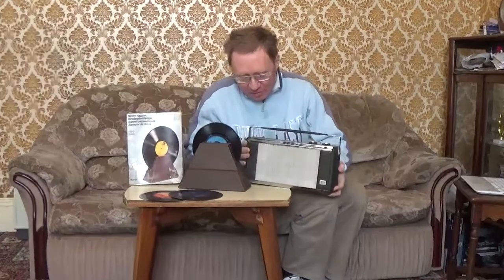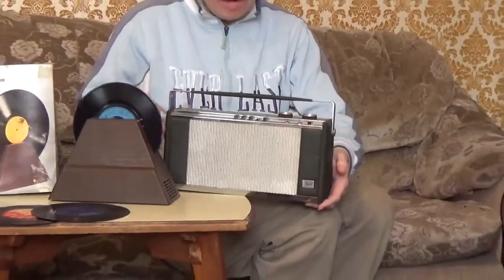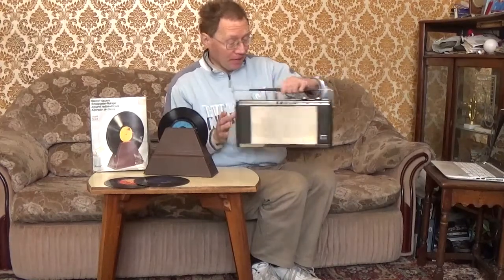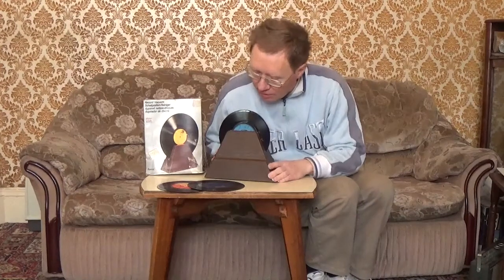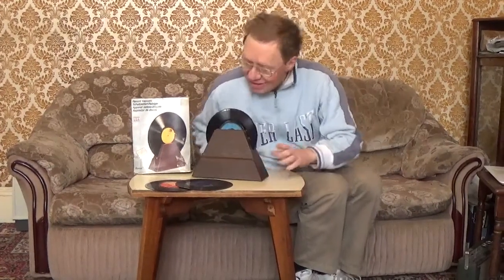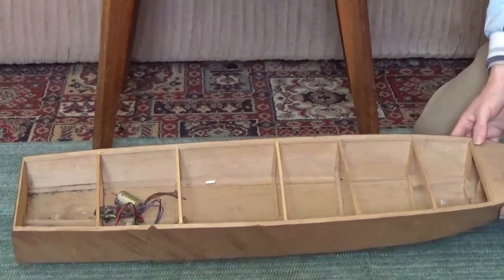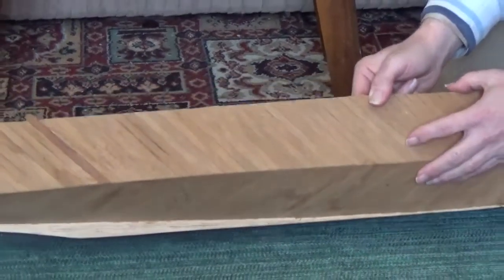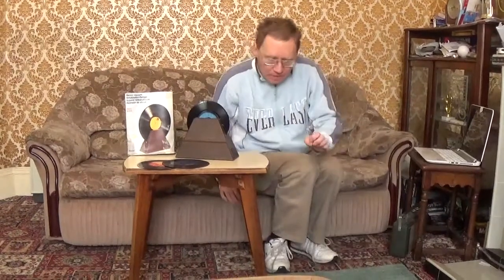blast from the past part4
Looking at the 1970s,  Marconi radio and also a Ronco record vacuum cleaner plus a model boat of that period.